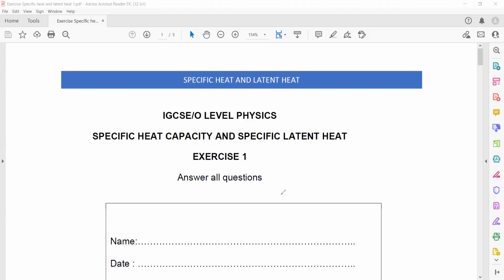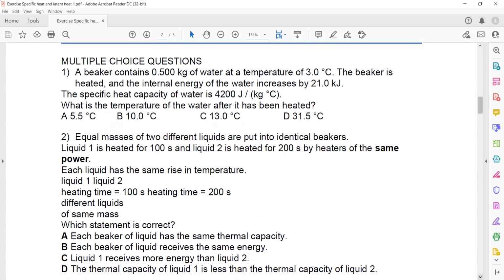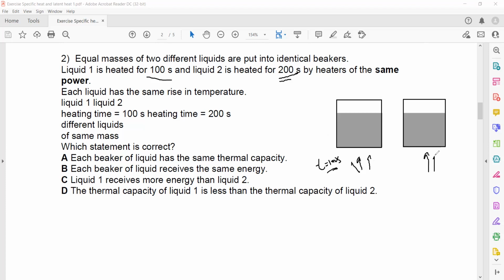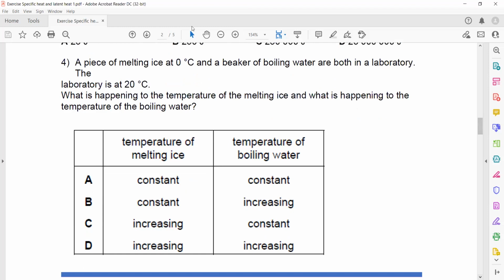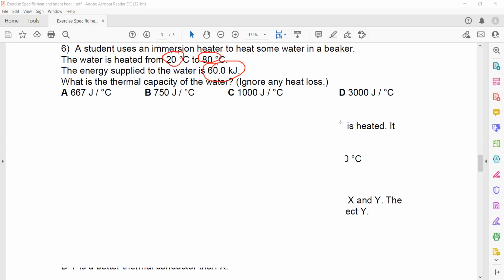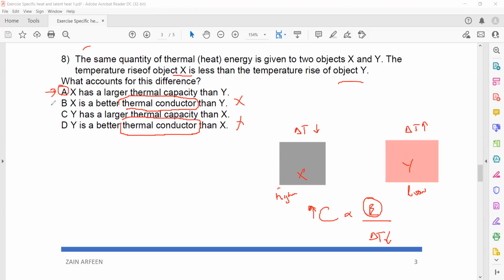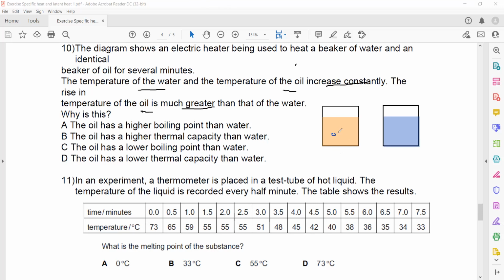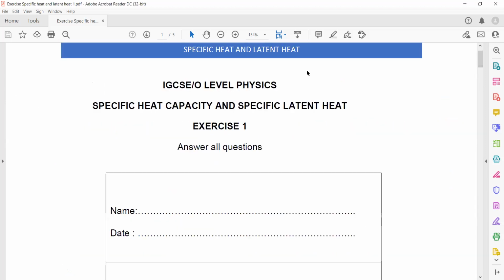Exercise 1 Specific Latent Heat Cambridge MCQs 1 to 12 IGCSE Physics 0625/0972/5054 Lesson 41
MCQs Specific Heat and Latent Heat